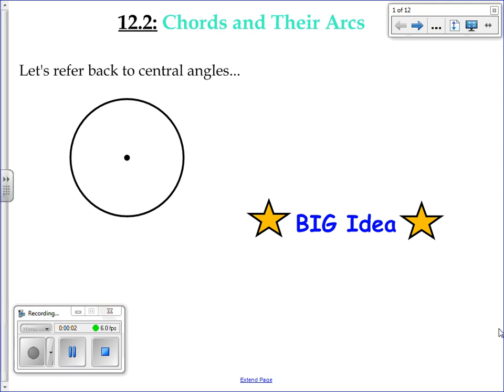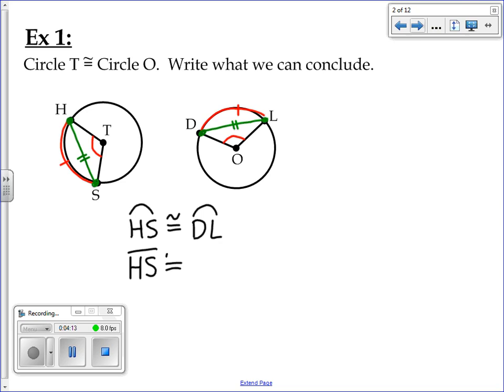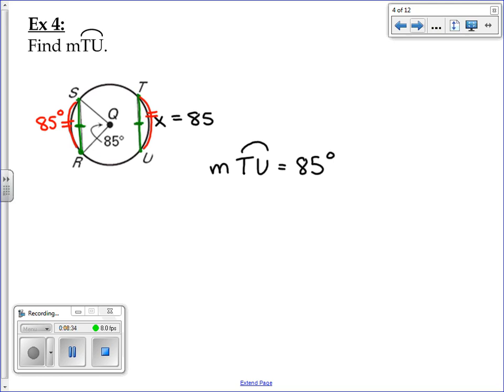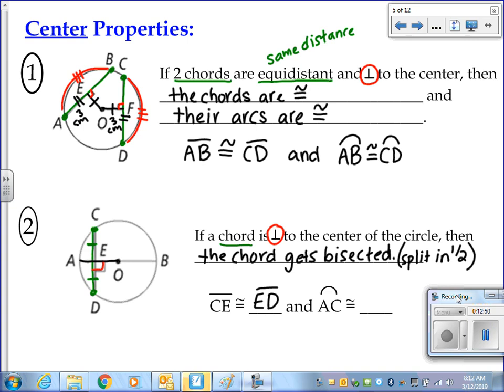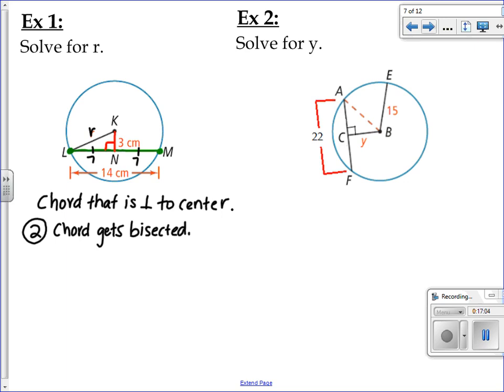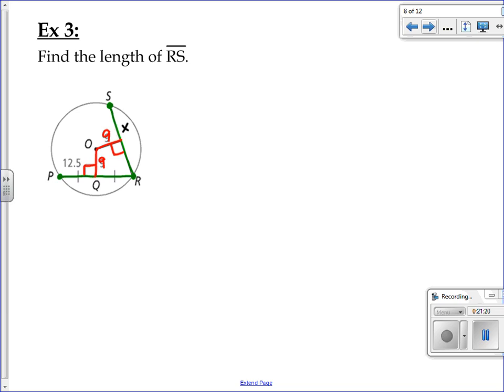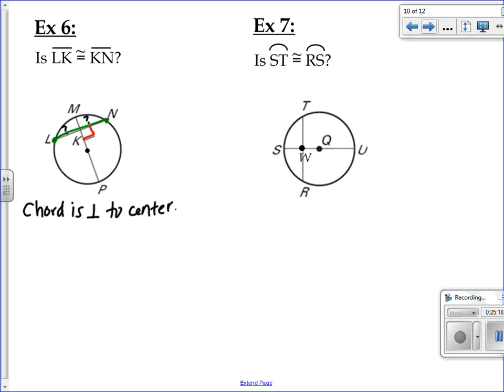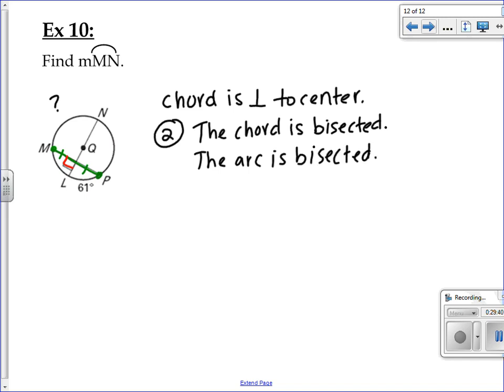12.2 Chords and Their Arcs (Homework for 3/12/19)